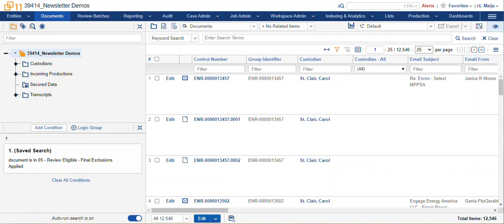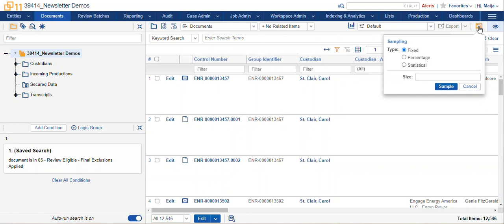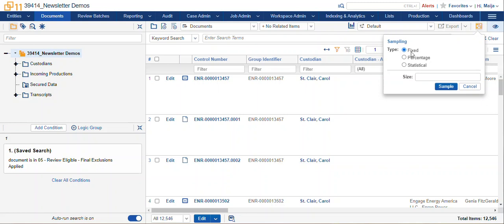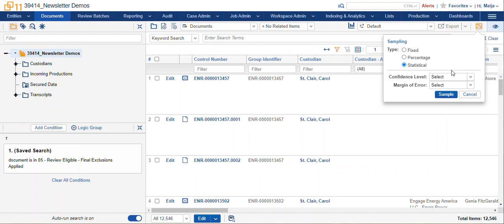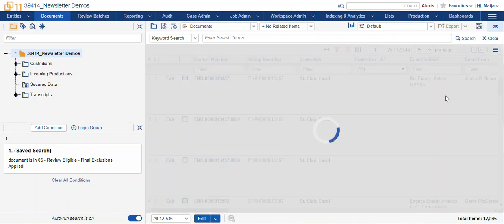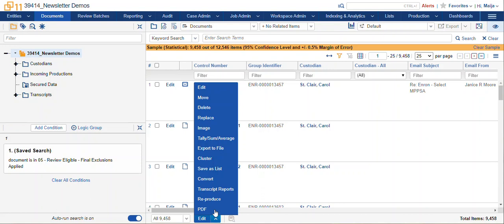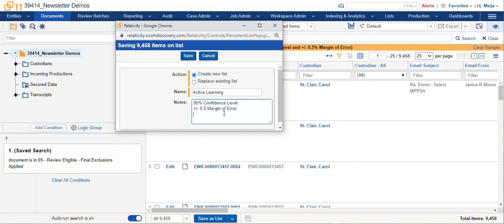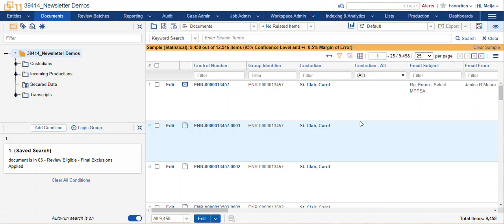Ricoh Relativity Review: Sampling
Learn about Sampling in Relativity and some tips and tricks to make it work better for you. For more information about this or Ricoh Relativity,